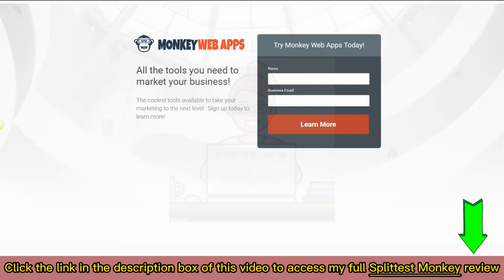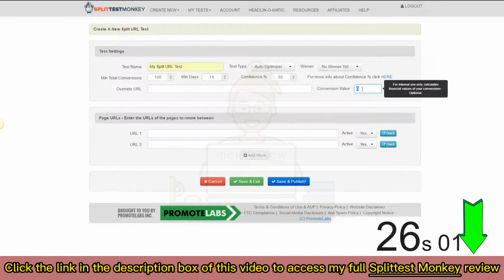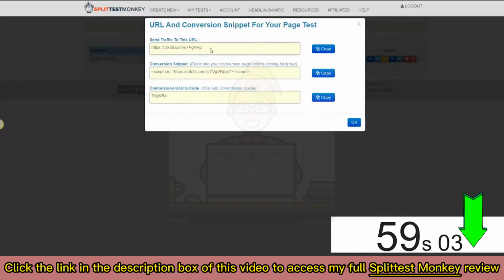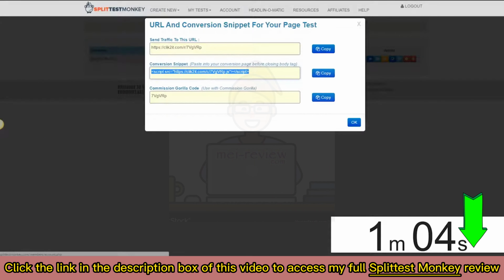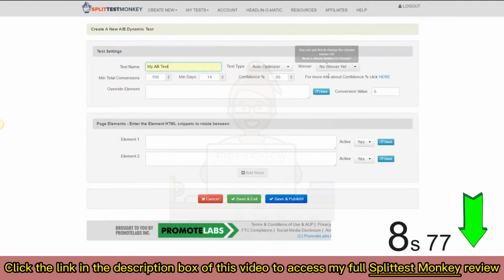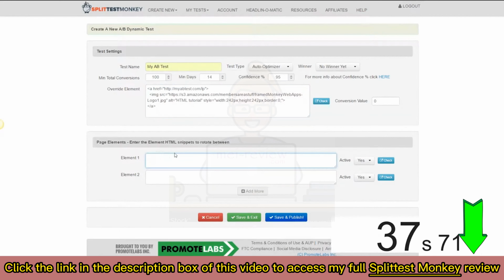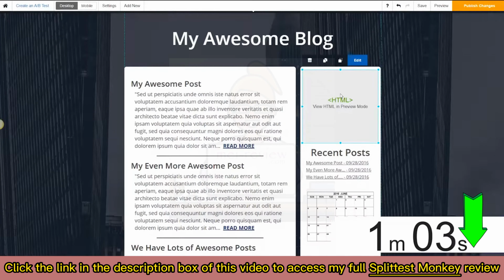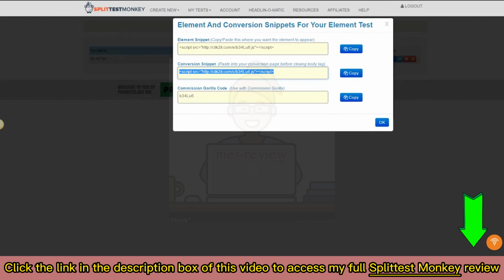Splittest Monkey Review: Easily monitor your campaign performance for better results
👉Read my full Splittest Monkey review with bonuses and OTO details
What is Splittest Monkey?

With Split Test Monkey you can instantly begin optimizing your landing pages, blog posts, ads, and of course your sales pages.

You will discover how visitors respond to your offer, sales copy, graphics, site layouts, colors, pricing - Every aspect of your website.

This powerful information will help you get the most from every click. It will reveal what you need to change and what you don't!

Split Test Monkey was designed for everyone with an online business. This software is web-based, so there's nothing to install, and creating a new test takes just a few seconds even if you've never run a test before.

For all the details of these offers, the pricing plan, and the discount coupon (if any), you can visit my full Splittest Monkey review article

Splittest Monkey